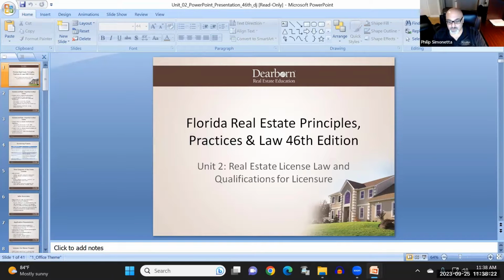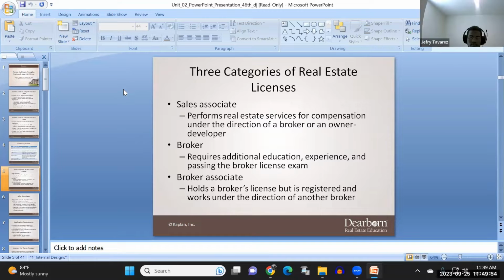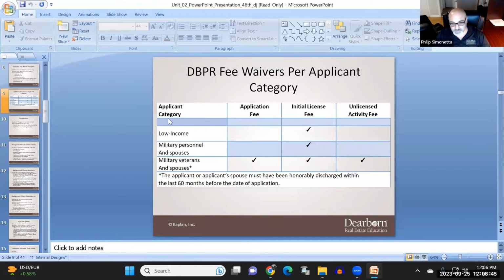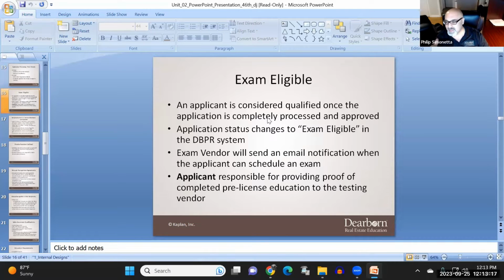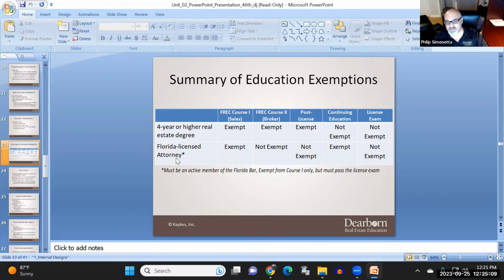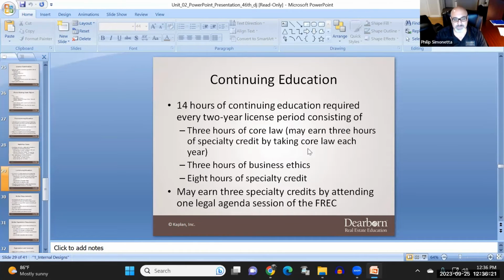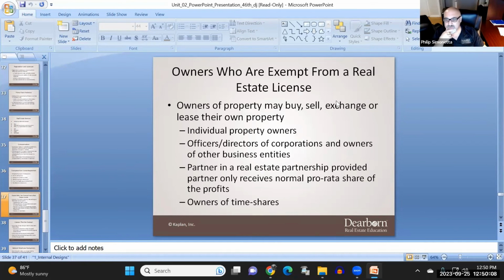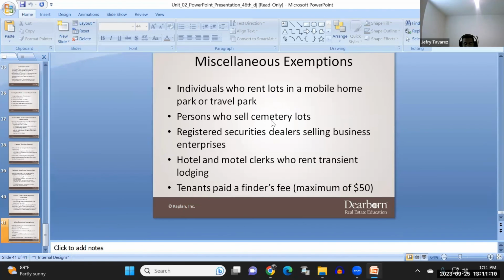Florida Real Estate Course Unit 2 Review: Real Estate Law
JOIN PHILIP SIMONETTA WHO IS THE BROKER OWNER OF PIER 21 REALTY, LLC. & THE FLORIDA REAL ESTATE SCHOOL BY PIER 21 REALTY AS HE WALKS YOU STEP BY STEP THROUGH A REVIEW OF FLORIDA'S 63 HOUR REAL ESTATE PRE LICENSE COURSE UNIT 2: REAL ESTATE LAW.